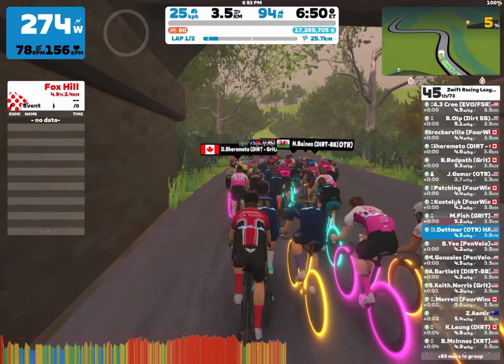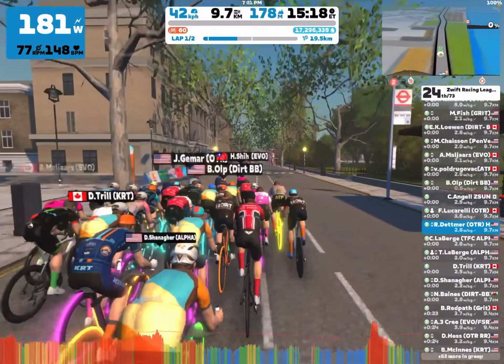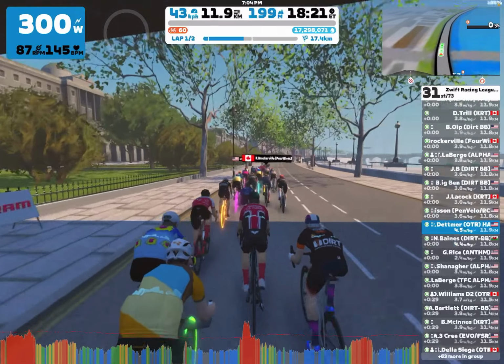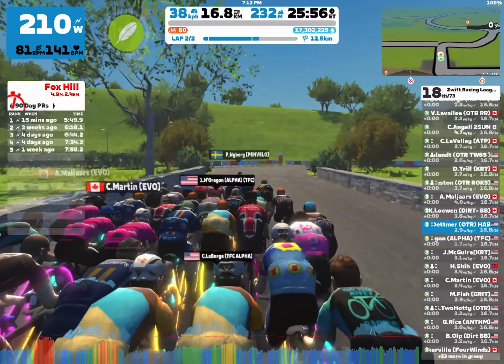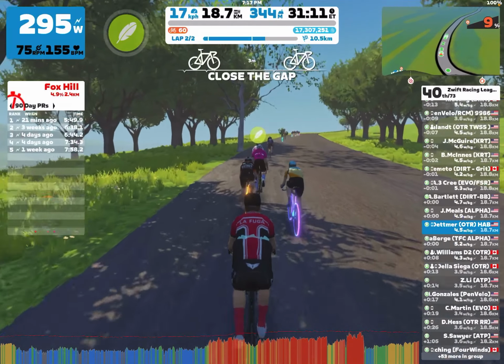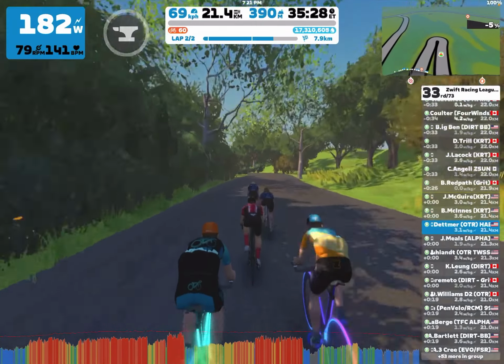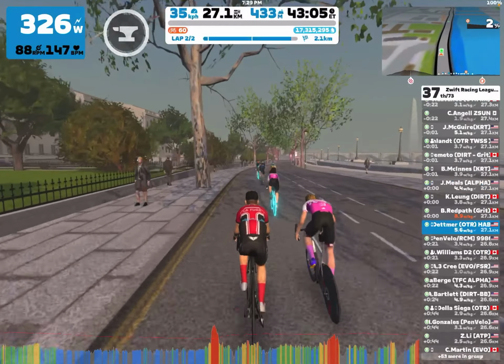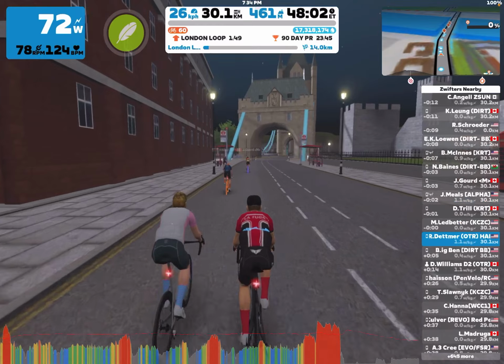ZRL Round 2/America West Division 1/Reverse London Loop/Climbing Legs Still MIA🥵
Scott Addict with ENVE 7.8
32/73